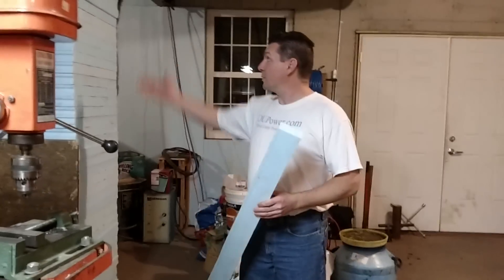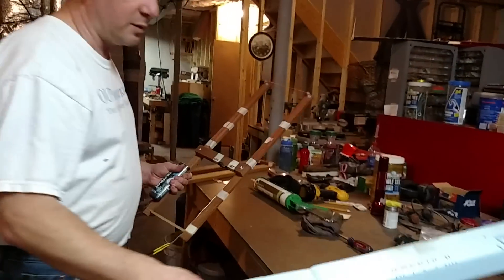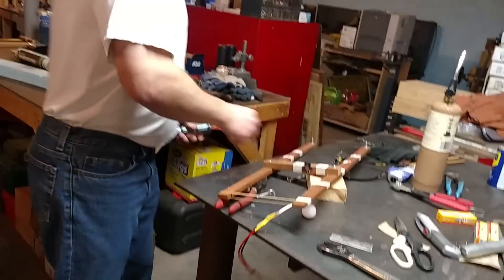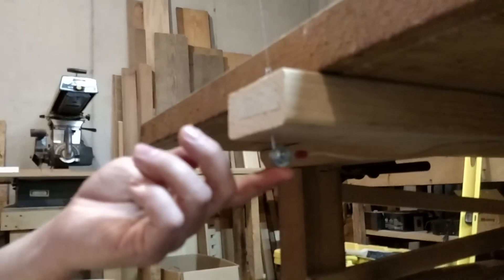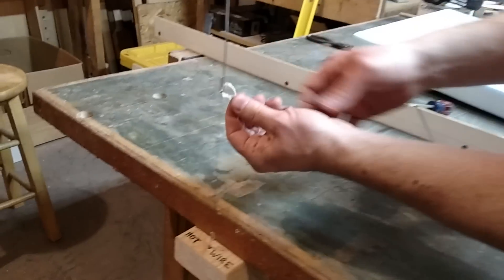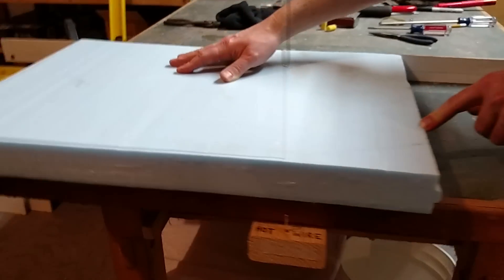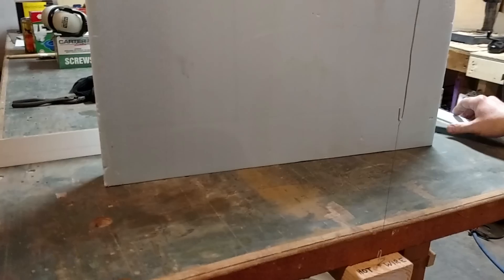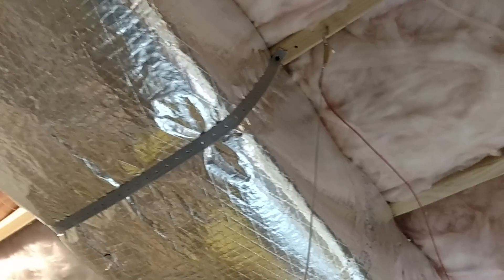The Ultimate Hot Wire foam cutter! Part 1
I've created about 6 different hot wire foam cutters over the years. My first one was a simple V and then I got progressively more versatile from there. This past month I took on the project of putting blue-board up in my basement for insulation on the walls. It's an interesting project that required me to make a much better and more precise hot wire foam cutter. I started with a simple H foam cutter that I saw here on youtube. Once I find the link for it I will give that guy a link here in the description.

I then progressed to a longer length cutter that could use a rail for very precise long straight cuts. But that one was limited to only doing pieces 2' wide and I had to move the wire every time I needed to change more than a few inches because the whole frame was only 28 or 30 inches wide. meaning if I wanted to cut say a 4" piece off then next a 12" piece... there was no way to do it without moving the wire itself. Super pain in the butt!

So I finally ended on a design that I was trying to build in the first place, I just didn't think on the task enough until I was frustrated by the short-comings of the other 2 ideas. I wanted something simple that could use my workbench as a tool. I didn't want to hold my workbench prisoner to this project. That was key to me. Keep it super simple, keep it easy to setup, make it highly accurate.

Well this design that I'm dubbing the "Ultimate Hot Wire Foam Cutter" is all of those things. You can set it up in minutes. Seconds really if you already have your Nichrome wire to length. You can cut ANY size foam from huge 8' pieces, any width ...to tiny little ones. The fence can even be put at an angle to accommodate long pieces that would otherwise hit something in your shop. This setup also allows the user to go as high as they want because they just need more voltage and they can have a hot wire that exceeds a foot in length if desired. I am fine with about 6" of hot wire. I have no need (right now) for more than that.

Finally, the throat on this cutter. Well quite frankly it's the size of your shop. Because you're only limited by the distance from your wall to your wire. In my case that gives me slightly more than an 8' throat. So I could cut perfect 8' x 8' squares if I really wanted to. That would be crazy big!

Using the ceiling as the top anchor worked so much better than I thought it would because the rubber band gives the perfect bit of tension on the wire that I need.

Questions, let me know! I'll be curious to see what you guys think!
Sorry for the blurry shots!